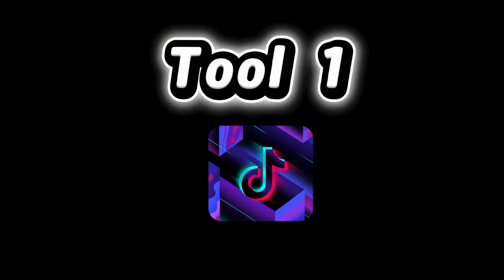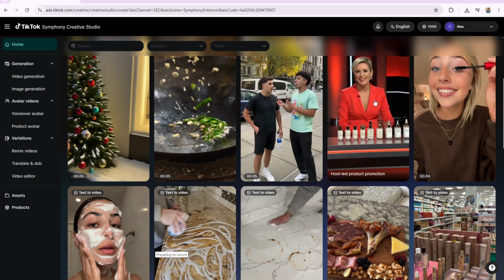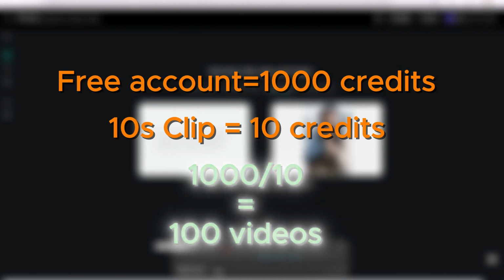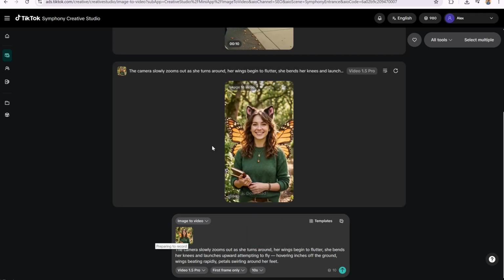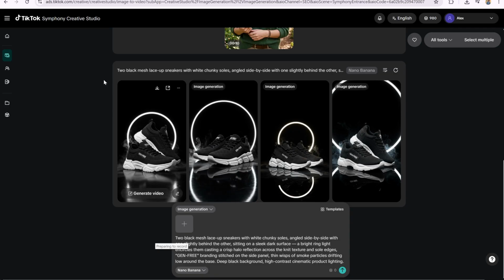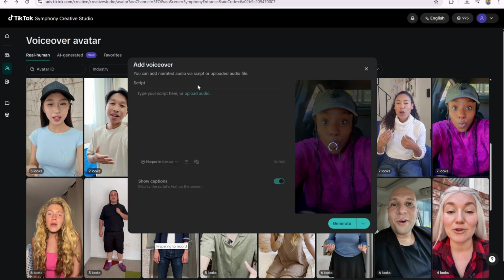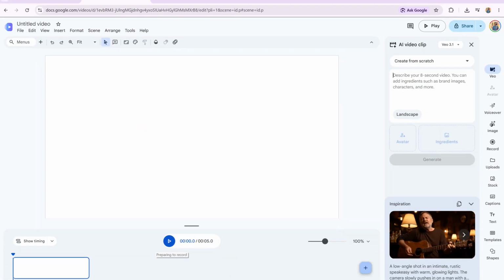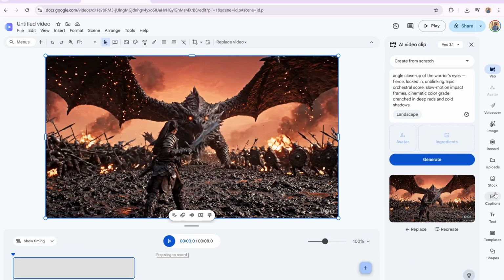These 2 FREE AI Video Generators Are So Good They Should Not Be Free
I tested two completely free AI video generators and the results honestly feel illegal. In this video I show you exactly how to use these free AI video generators  to create cinematic videos, product ads, talking avatars, and short form content at zero cost with no editing experience required.